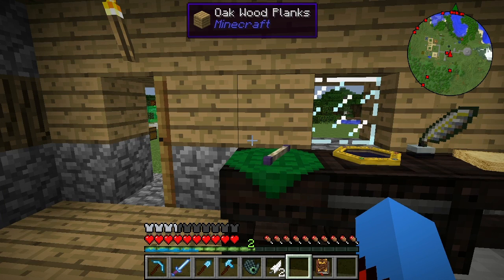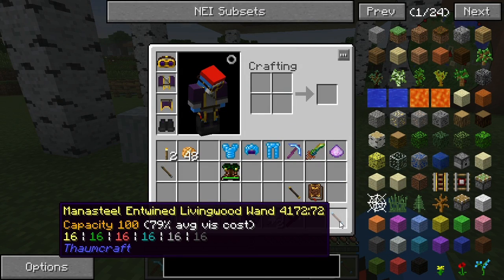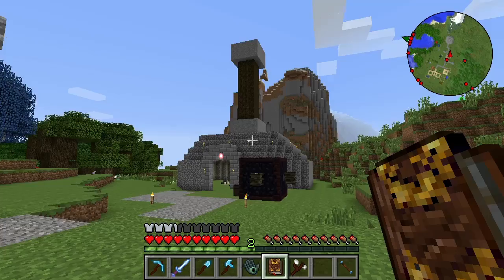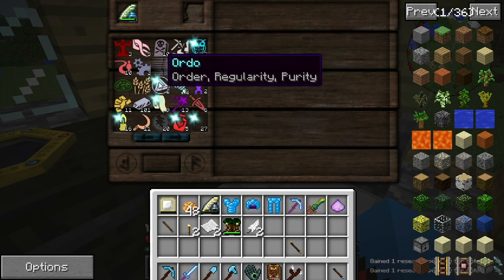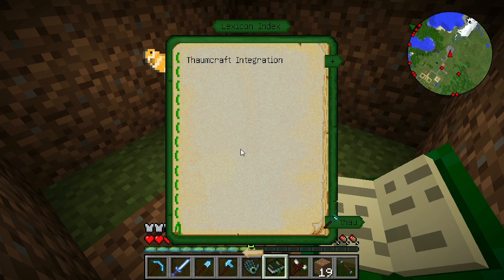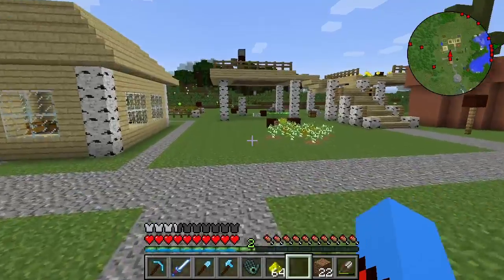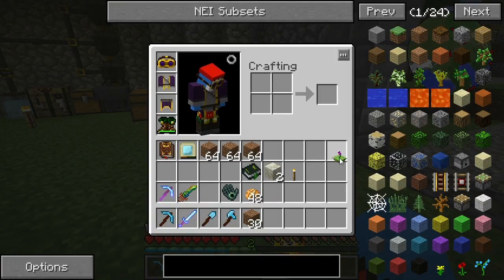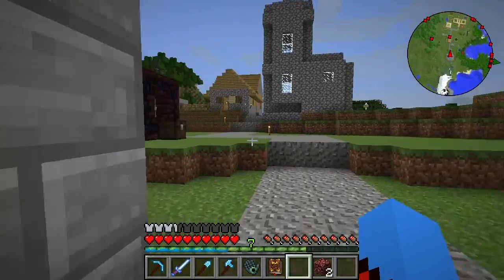Thaumcraft and Botania Unite - Part 30 - Dealing With Instability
Welcome back to some more Thaumcraft and Botania! It's time to deal with that annoying instability that my current Infusion set-up is pumping out! We need to deal with it now for some bigger stuff later on!